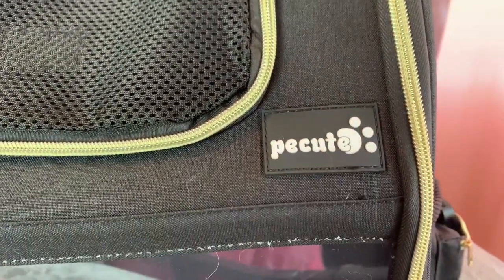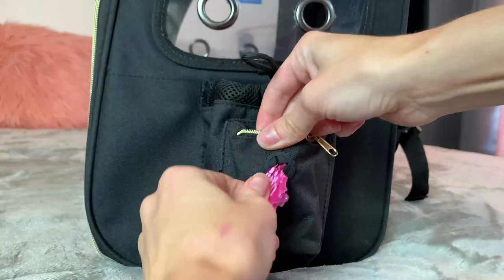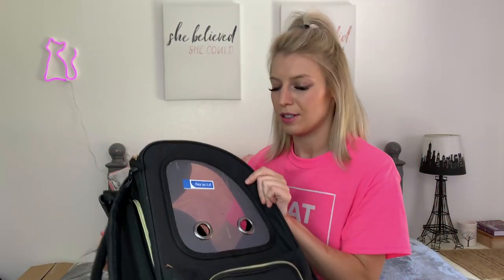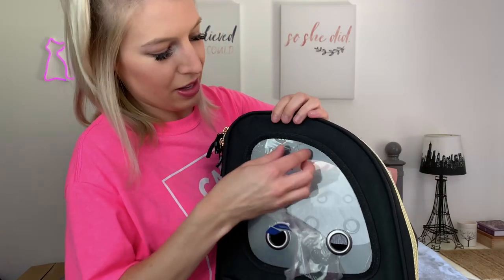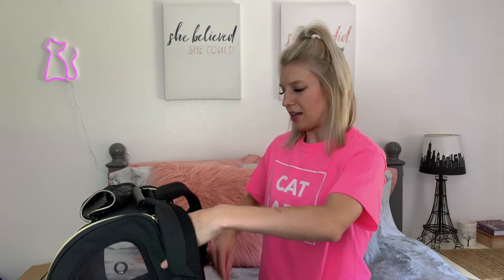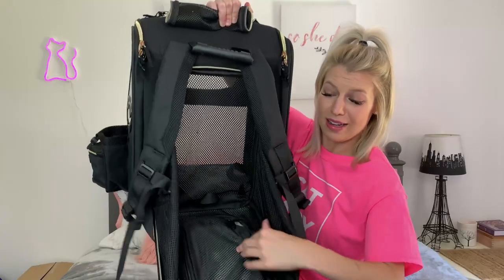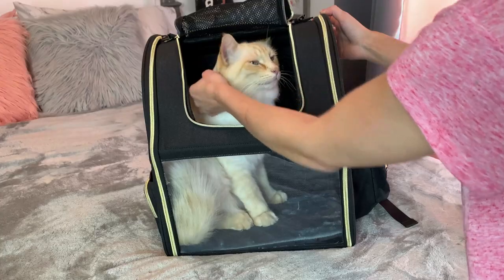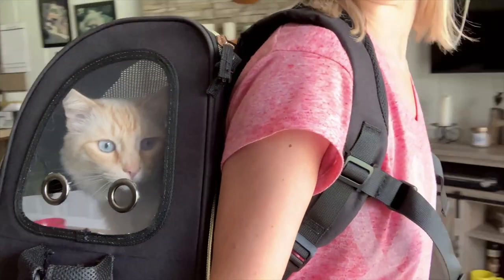Pecute Cat Carrier Backpack Review : What My Cats Think Of It!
Is the Pecute Cat Backpack the best cat backpack you can buy? Watch our hands-on review to find out. If you want to get the best price,

We have an in-depth article just on the Pecute cat backpack

And if you're ready to get one for your kitty, you can find the best prices here:

Pecute is one of the leading brands in pet accessories today. Offering a host of great items, like convenient brushes, toys, and carriers, the Pecute company can address a range of cat ownership needs easily. One of the most popular products offered by Pecute is the cat backpack carrier.

Designed to fit a wide range of felines, the Pecute cat backpack is unique because it can extend to give your kitty more space when they need it. The Pecute cat carrier Backpack is available in a set of four colors, the cat backpack is suitable for walks with your feline friend, trips to the vet and more.

According to Pecute, this backpack is suitable for both cats and small dogs. However, we’d definitely recommend checking the measurements before you invest if you have a larger breed of cat.

The expandable Pecute cat carrier Backpack is easy to use and durable, with ultra-strong materials throughout. There’s a flap on the top of the bag where your cat can pop his head out to look at the world around him. As an extra bonus, you’ll also get pockets for storing items like water bottles and treats.

Features of the Pecute backpack include:

Durable oxford cloth (scratch proof)
Extensive 360-degree ventilation to keep your cat cool
Padded central section for cat comfort
Cushioned and adjustable shoulder straps
Easy-open top flap
Visibility on all sides
Shock absorption design on the back for spine protection
Extendable mesh area for your cat to relax in during breaks
Two storage pockets for phones, water bottles and more
Retractable hook safety rope with anti-zip escape
Multiple entrance options
Lockable zippers
an image showing how the pecute cat carrier backpack works
Dimensions: 34 x 27 x 45 cm, with the option to expand up to 62 x 35 x 45 cm. You can also fold the full bag down flat for storage purposes.

Capacity: Suitable for pets weighing up to 15kg

You can find more in-depth reviews of cat bits and bobs as well as aww-mazing cat pics, videos and stories from We Love Cats and Kittens at: